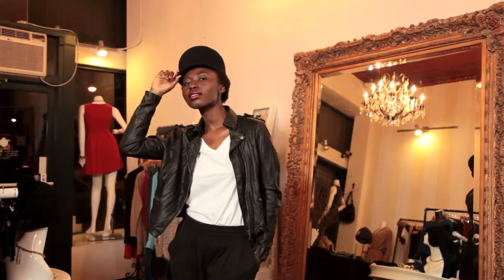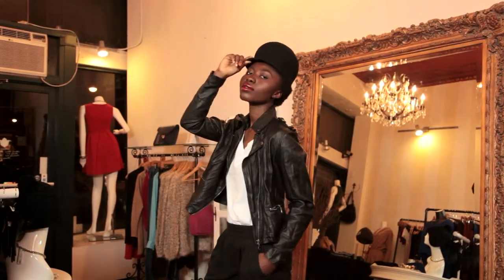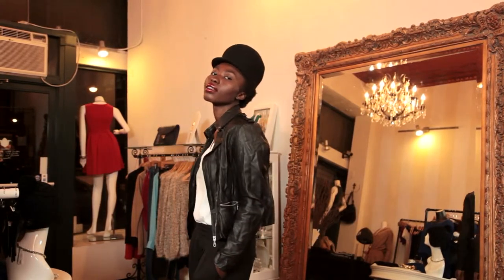The Best Short Brim Hats : Fashion for Today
The best short brim hats all share a few common characteristics. Learn about the best short brim hats with help from an experienced stylist and fashion professional in this free video clip.

Series Description: Being fashion conscientious requires you to be forward thinking when it comes to the styles that are currently in vogue. Learn what you need to know about fashion for today with help from an experienced stylist and fashion professional in this free video series.